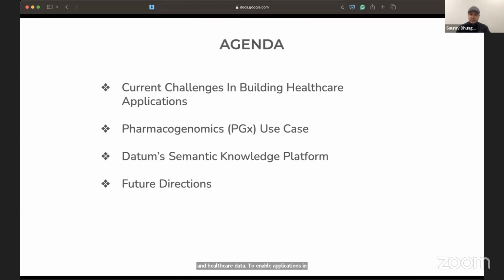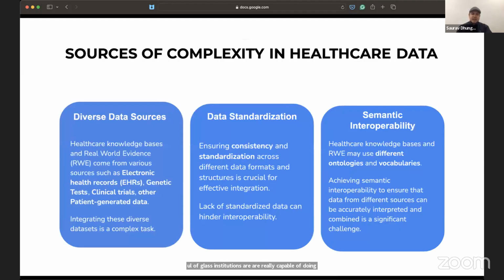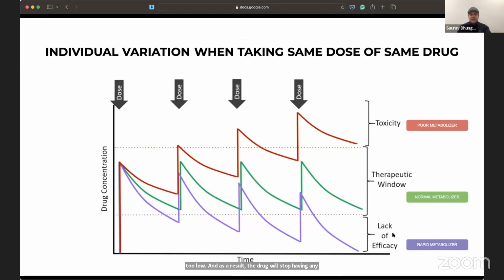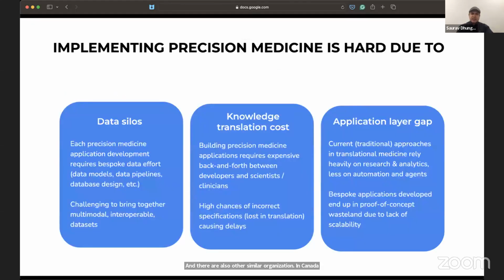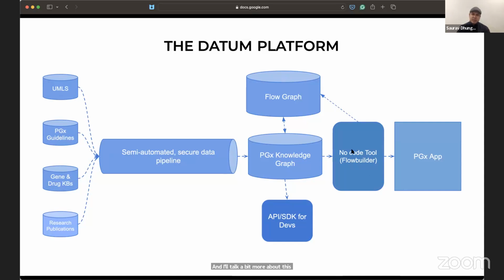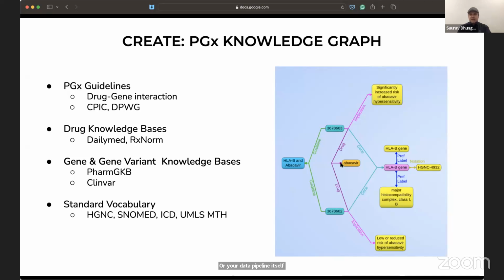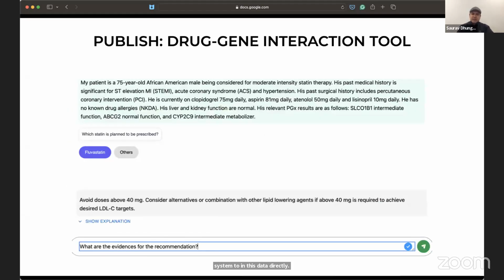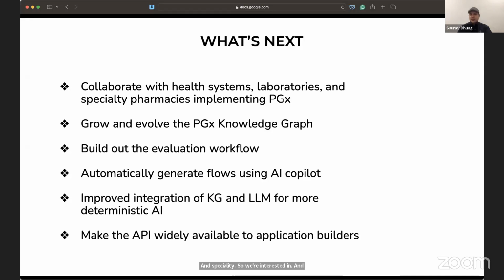Unlocking the Potential of Pharmacogenomics A Semantic Approach to Precision Medicine KGC 2024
Saurav Dhungana | Founding Engineer at datum.md Inc.

Pharmacogenomics (PGx) is the study of how an individual's genetic makeup influences their response to drugs. Recently, PGx has come to the forefront of healthcare innovation due to its role in Precision Medicine. This is because it enables healthcare providers to tailor drug therapy based on an individual's genetic profile, leading to more effective treatment outcomes, and minimizing adverse drug reactions.   In this talk, I will go through how we constructed a PGx Knowledge Graph platform that seamlessly integrates disparate data sources, to enable powerful biomedical applications, clinical decision support and analytics at the point of care. The knowledge platform is also accessible to application builders, developers, and researchers through an easy-to-use API, thus reducing the barrier to building healthcare applications.  Furthermore, we will look at how the platform enables the adoption of FAIR principles to address critical challenges in data integration, interoperability, and application development within the health and life sciences domain.  Technical Topics: Semantic Web Technologies, Knowledge Representation, Data Ingestion and Integration, Knowledge Graph Applications, KG and LLMs